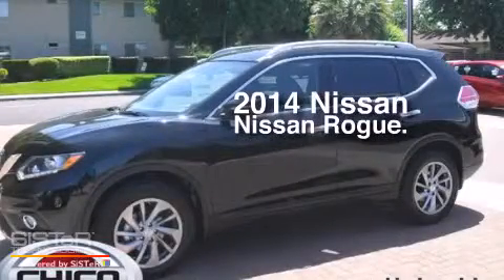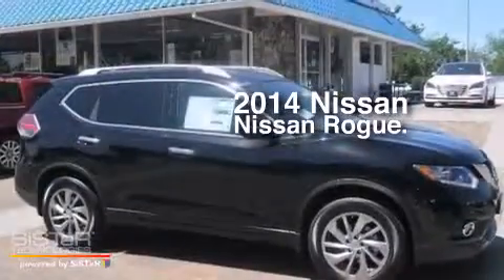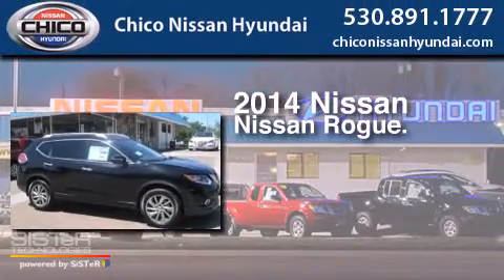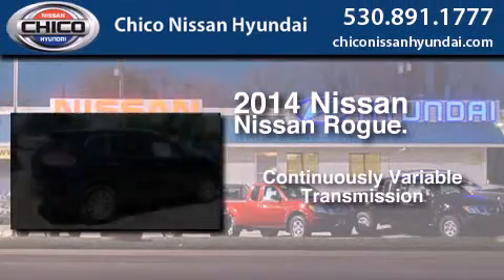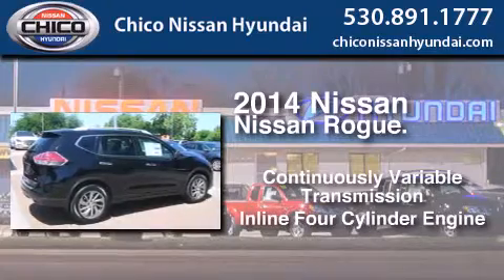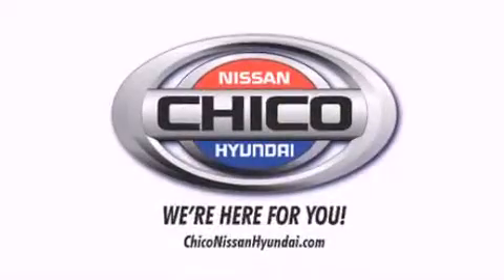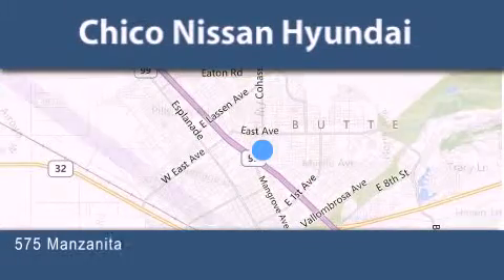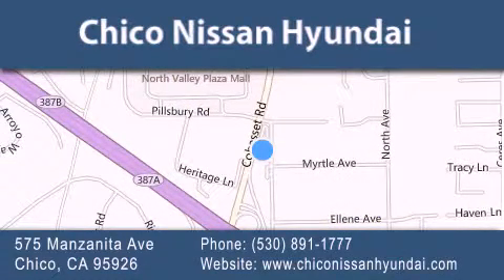2014 Nissan Rogue Chico | Redding CA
We have been honored to serve the Chico CA area , we promise that your experience at our dealership will exceed your expectations ! Year : 2014 Make : Nissan Model : Rogue Engine : 2.5L 4 cyls Trans . : CVT (Continuously Variable) Exterior : Super Black Miles : 1 Interior : Charcoal Stock : 8777 Chico Nissan Hyundai 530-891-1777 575 Manzanita Ave Chico , CA 95926